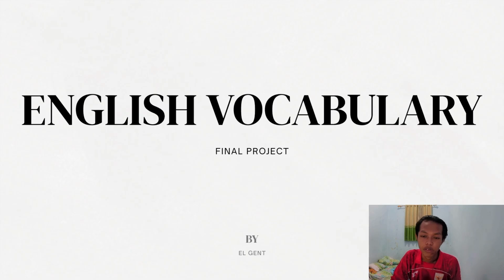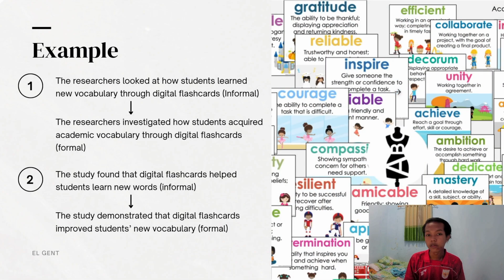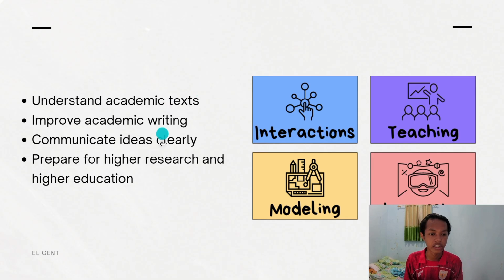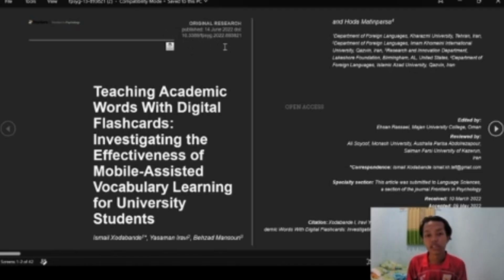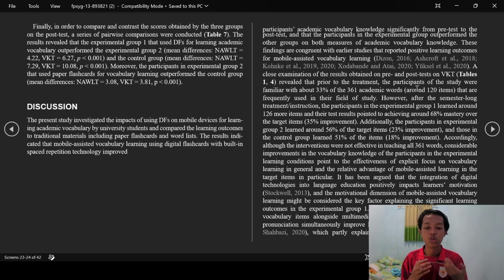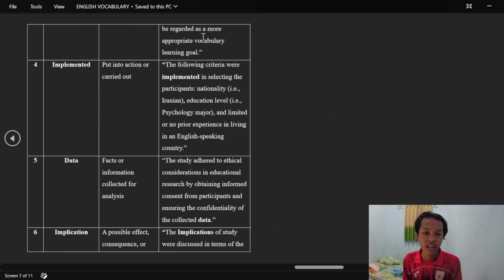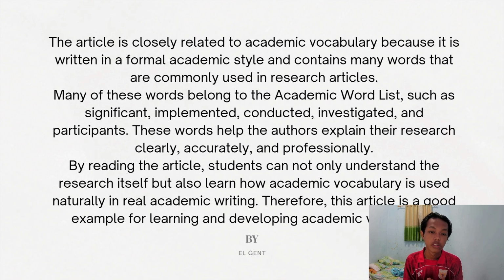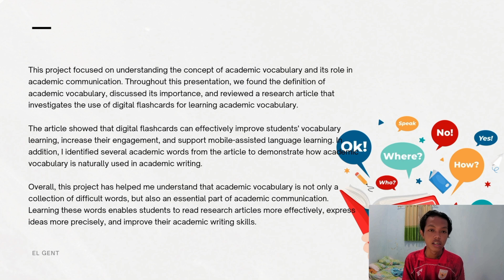Final Exam of English Vocabulary by Genta